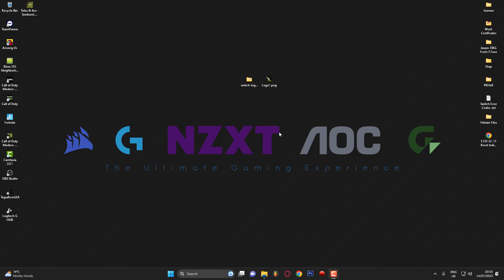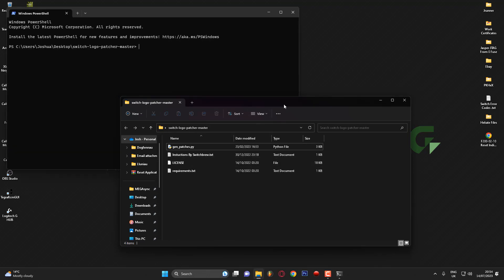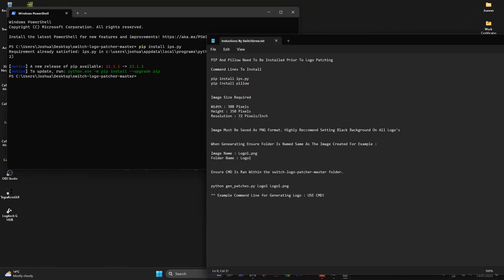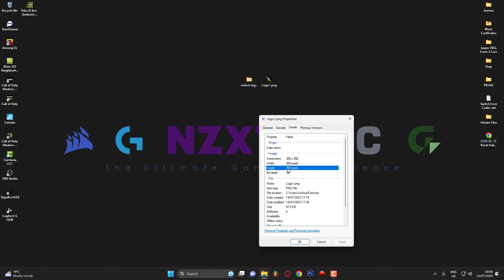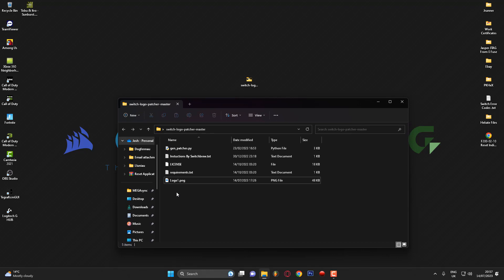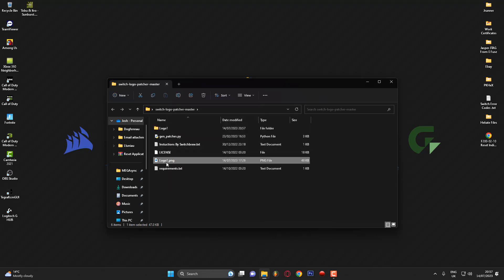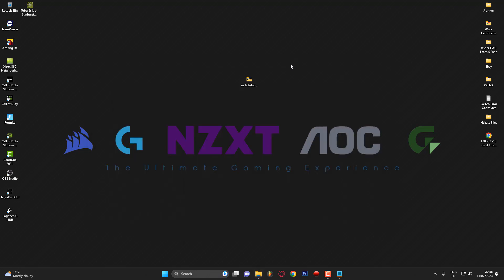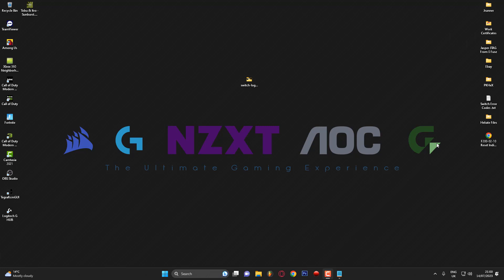Nintendo Switch How To Install A Custom BootLogo 2023 (Updated Video!)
Todays Video I Will Be Showing How To Install A Custom Boot Logo To Your Nintendo Switch Console In 2023. Please Note This Is An Updated Video From The Previous Video On My Channel.

⬇️Add Me On Discord For 1 To 1 DM's And Help⬇️
🌏switchbrew

☲☲ Links As Described In The Following Video ☲☲

⬇️Download The Switch Logo Patcher Here⬇️
All Links Can Be Found In The New Server